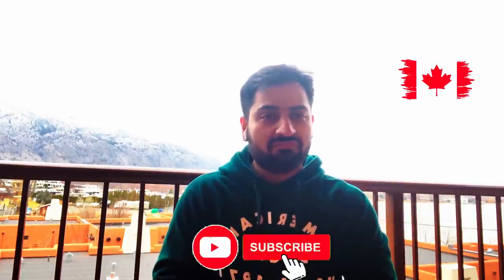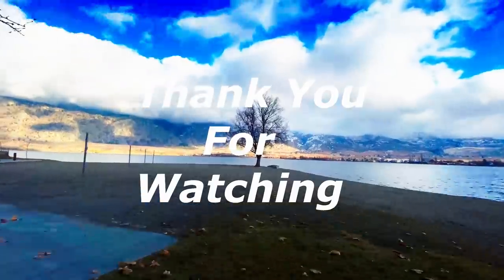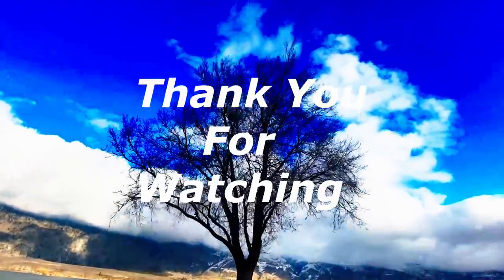Canada work permit requirements | PNP | LMIA | Canada work visa | Canada Immigration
Vlogs 1# This video explains the process in applying the work permit and PNP (provincial Nominee Program) outside Canada. Basic information which you need to keep in consideration while processing your file. What are the options other than study visa to immigrate to Canada?